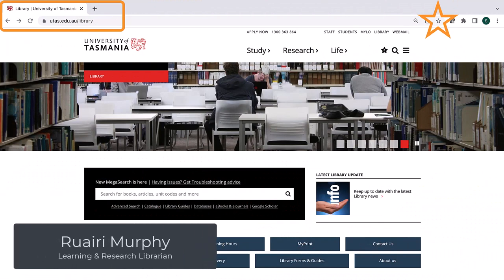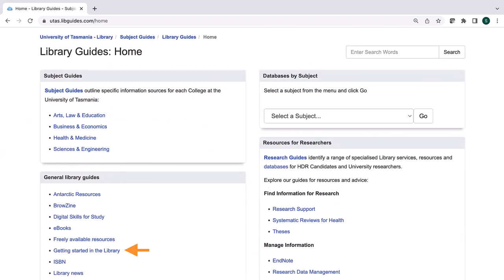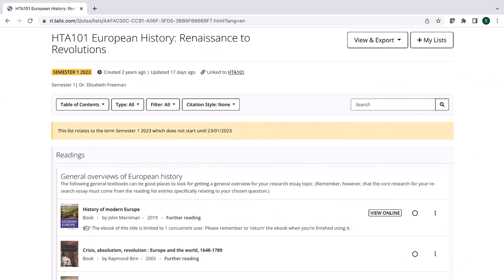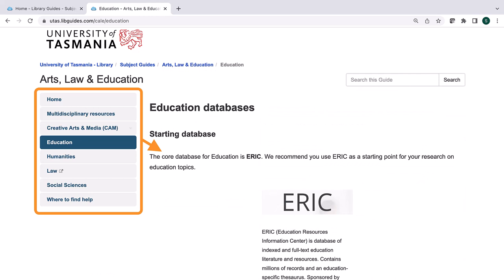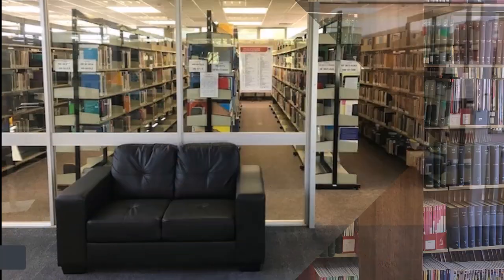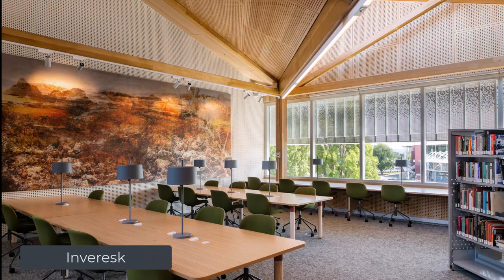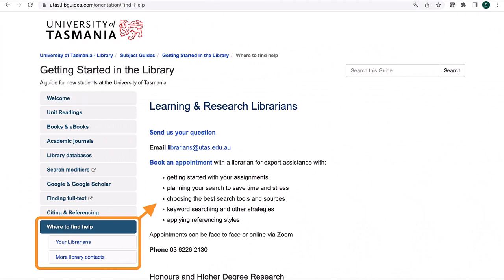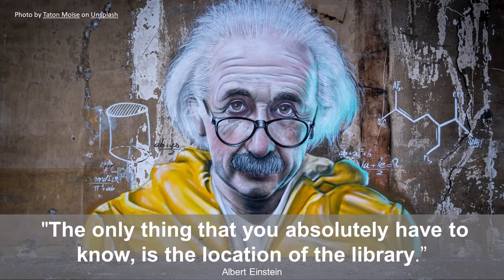Library Welcome: College of Arts, Law & Education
A welcome and introduction to the UTAS Library for students in the College of Arts, Law & Education.